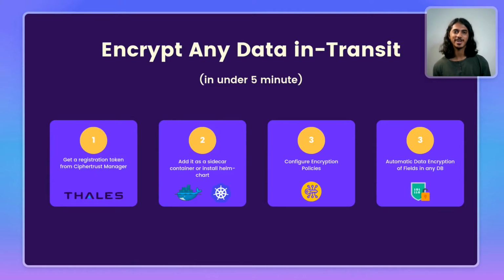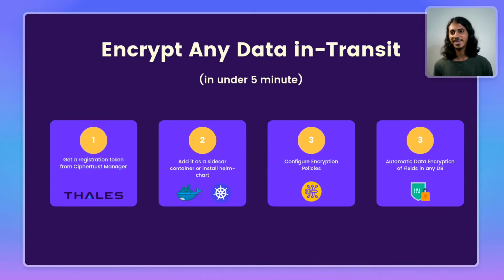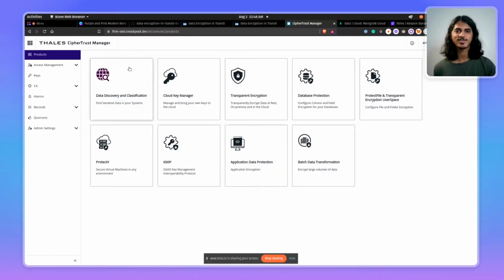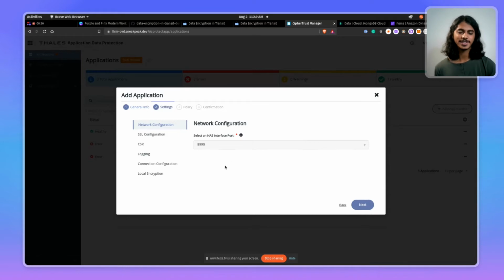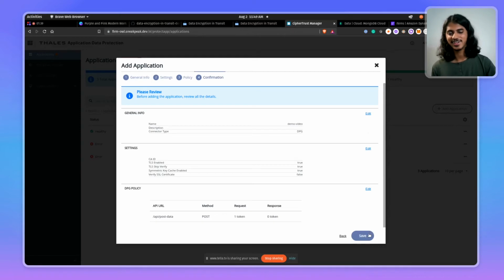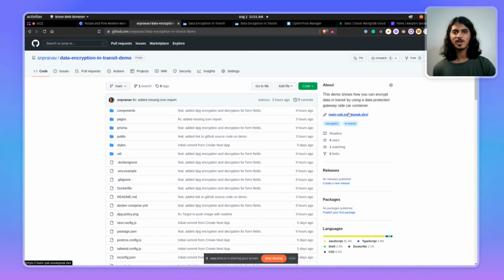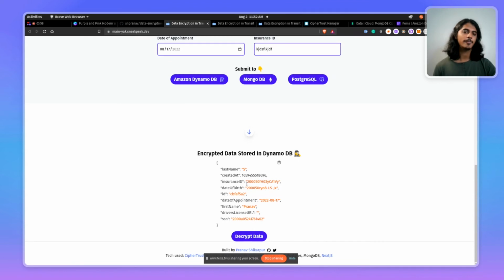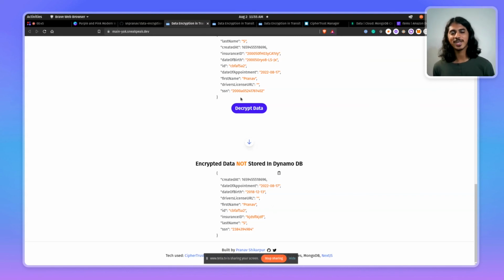Data Protection Gateway Demo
Encrypting Data in Transit using CipherTrust Platform Community Edition with Data Protection Gateway.